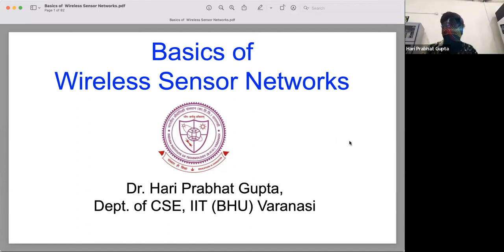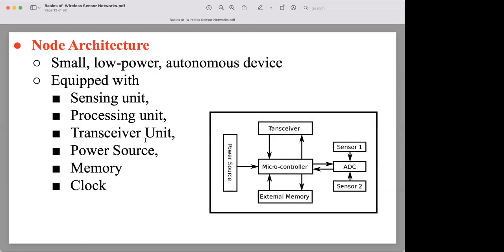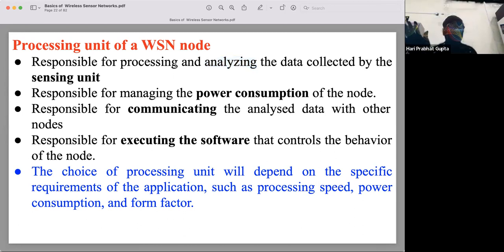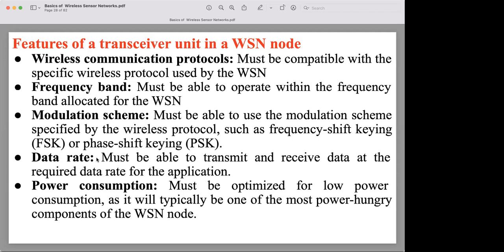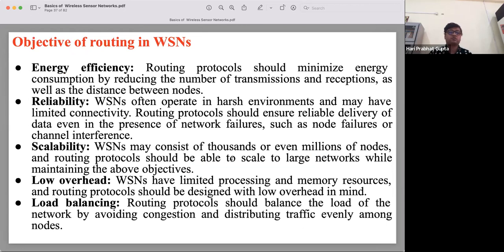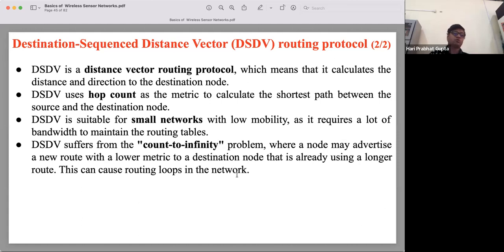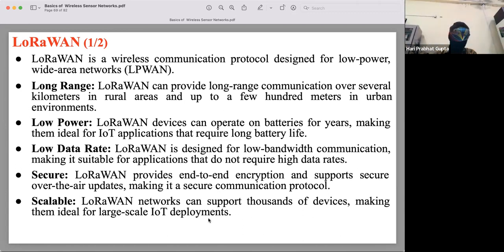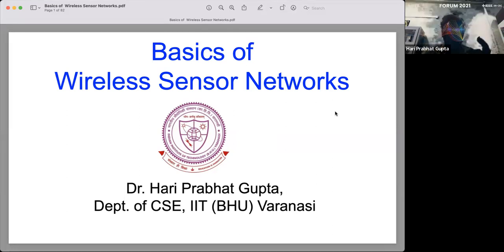IoT and Applications (SDP) Day 2